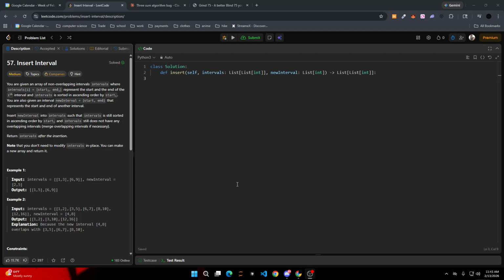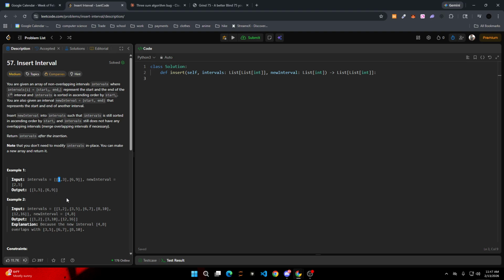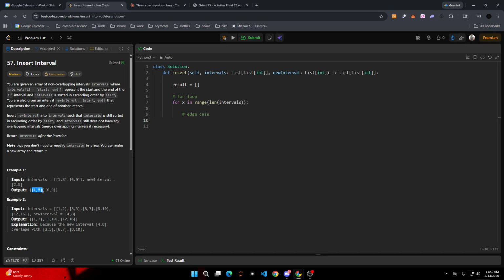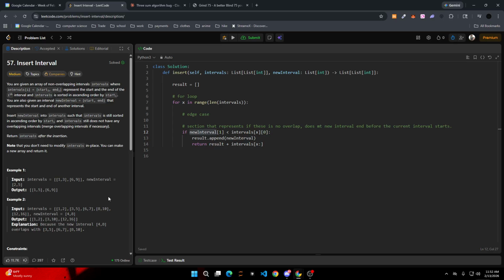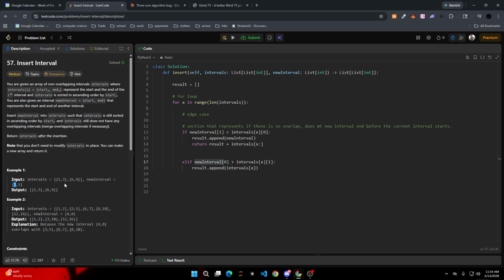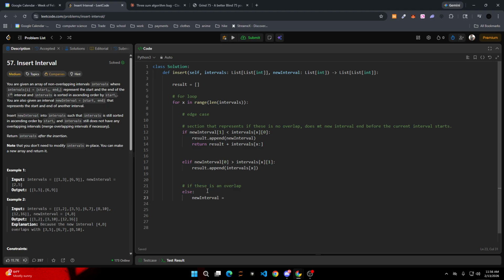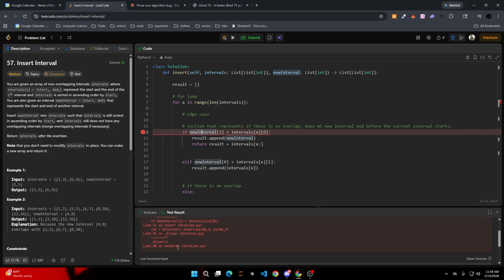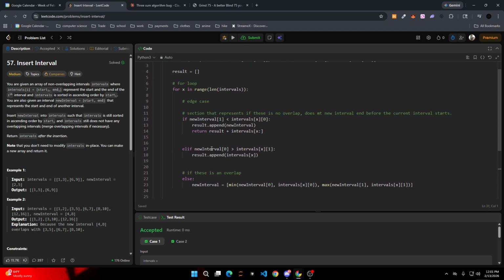Doing LeetCode Everyday!! (Day 27) - Insert Interval